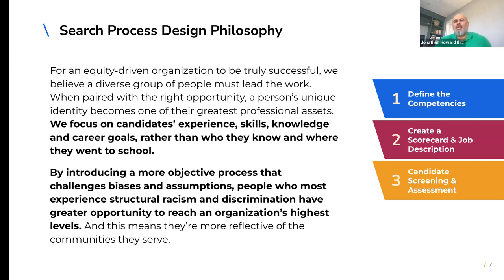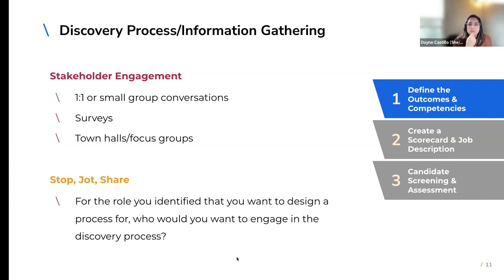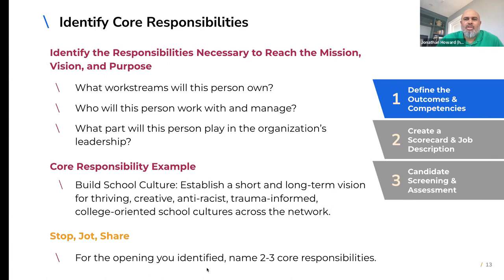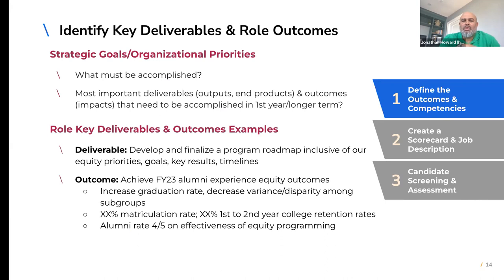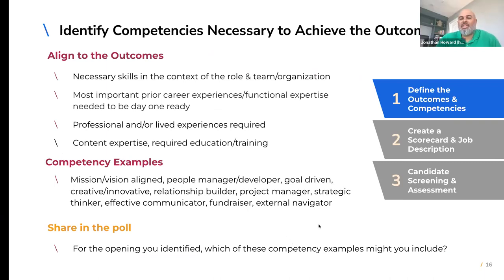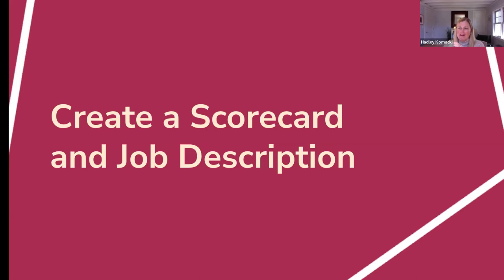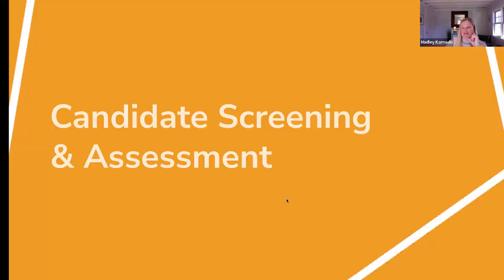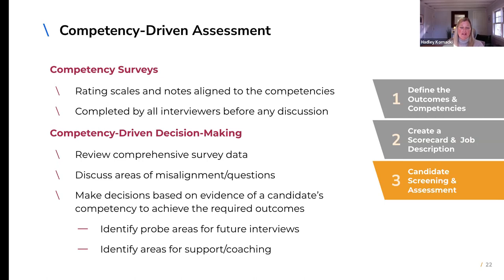Designing an Objective Search Process for Nonprofits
Objective searches challenge biases and assumptions and promote equity. During this webinar, Jonathan Howard and Hadley Kornacki discussed the value and components of an objective search.

They shared frameworks and steps for:
\ Identifying the outcomes and competencies required for a role
\ Creating candidate scorecards and job descriptions aligned to competencies and outcomes
\ Designing screening and interview processes to assess candidates objectively

*This webinar was recorded live in March 2023